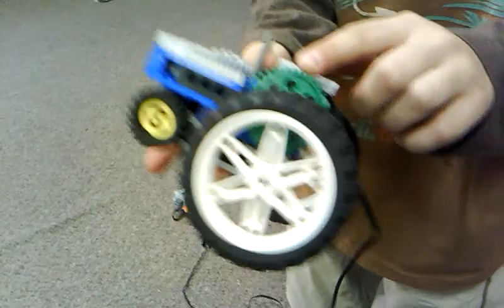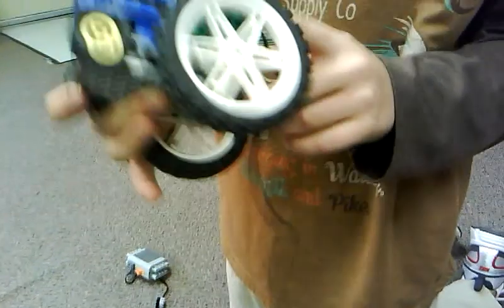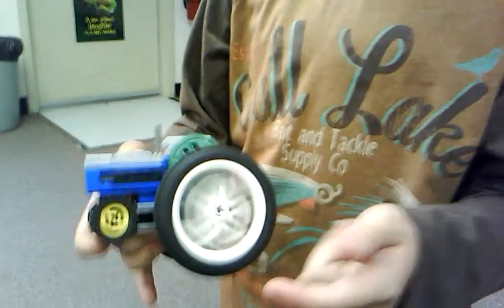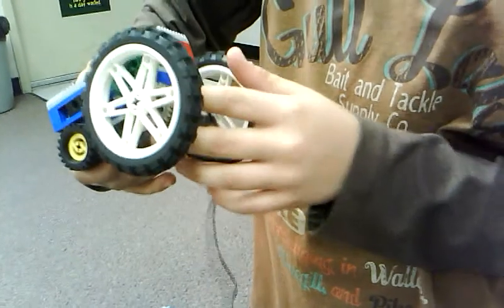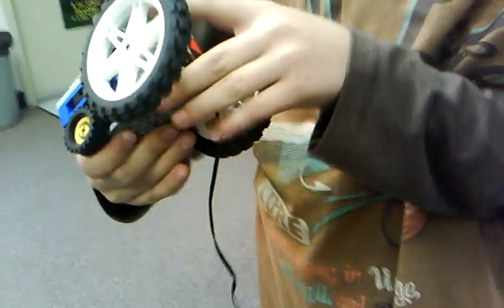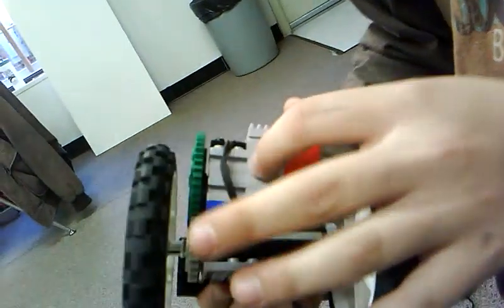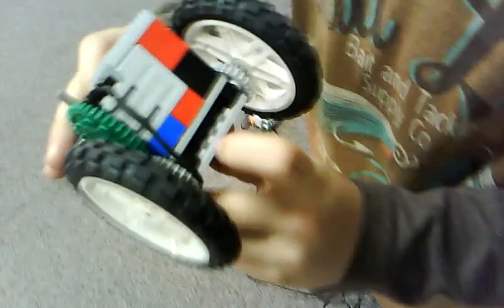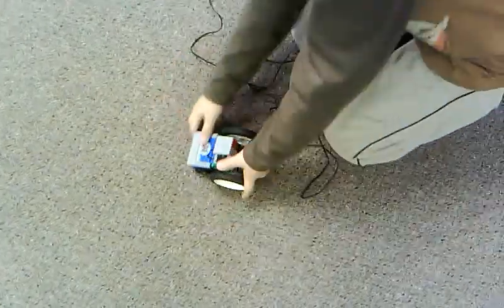Lego fast tractor